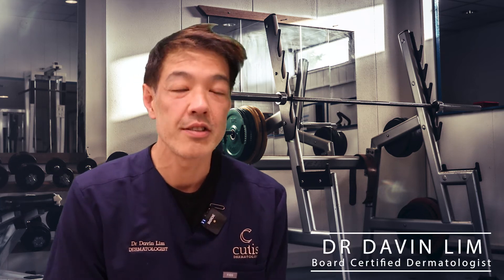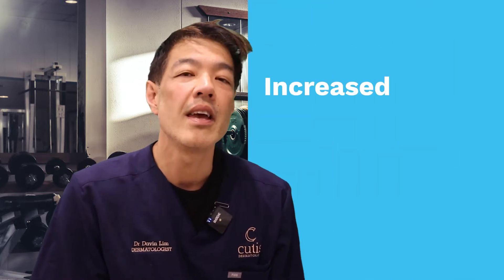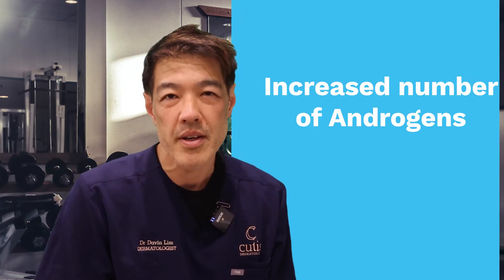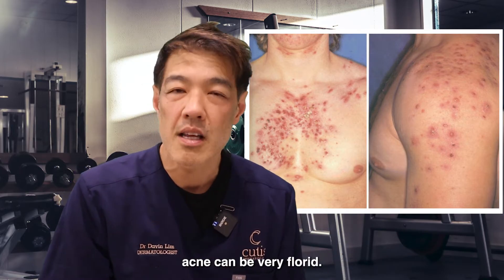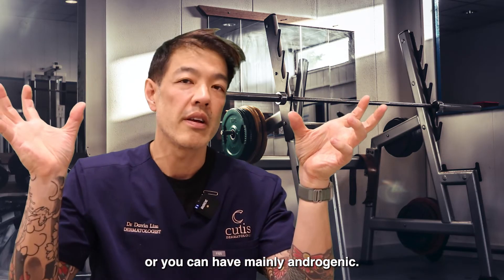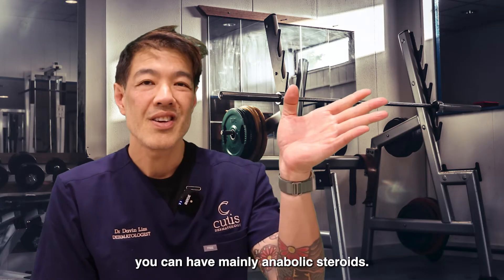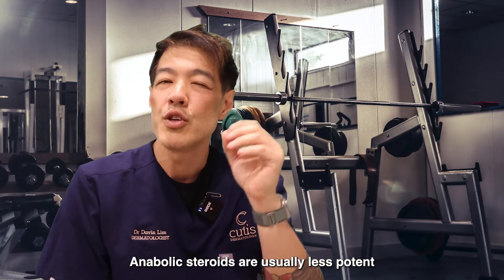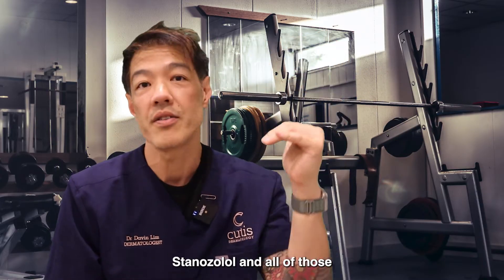Steroid Induced Acne - How to treat | Dr Davin Lim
During my consultations, my aim is to provide you with factual information to assist you in;

Finding an effective solution for your acne.
To provide safe treatments.
To mitigate & treat acne scarring.
Here are your options that I will give you during your consultation. It may involve one or more combinations, based on your clinical findings, expectations & preferences.
Facts on Accutane:
• This is the most effective medication for acne. Over 98% success rate in treating all forms of acne.
• For the most part you control the treatment, namely if this medication does not suit your lifestyle, or should you have any side effects, you can cease it or reduce the dose. It is up to you.
• Remission or cure is seen in 60-70% after completion of one course (6-12+ months). Hence in 30 to 40% of cases, recurrence can be expected.
• Skin purging (pushing acne out) can be expected in most cases. Acne may get worse for 2-6 weeks after starting Accutane.
• Common side effects; dry skin, sun-sensitivity, purging.
• Uncommon side effects; sore joints, liver enzyme changes, headaches, mood swings.
Treatment solutions are based upon science.

Why do I still get acne after Accutane?
Pust simply, you fall under the category of statistics. Your first course has a cure rate of around 60-70%. The flipside? 30-40% require a second course. Of that 20% require a third course. You are just a number.Statistics are applied to everyone. Of course it is more complicated than that as your medical dermatologist will exclude secondary causes of acne including-
My clinic: @Cutis_dermatology on Instagram

Intro: (0:00)
Why do steroids cause acne?: (0:26)
What can you do about it?: (1:08)
See a dermatologist!: (3:50)
LED Treatments: (4:49)